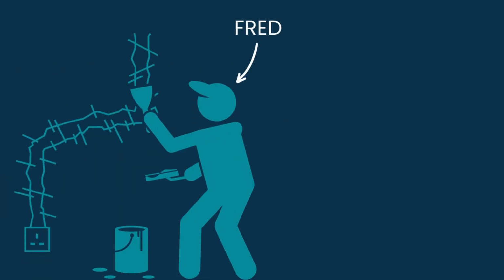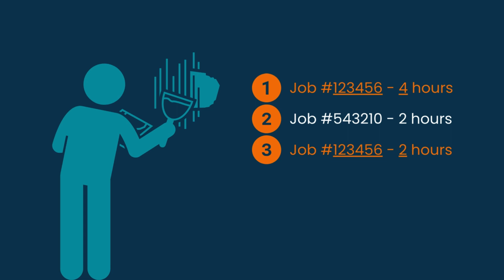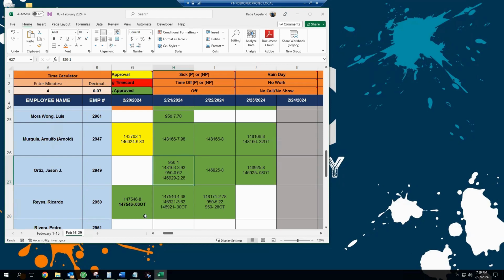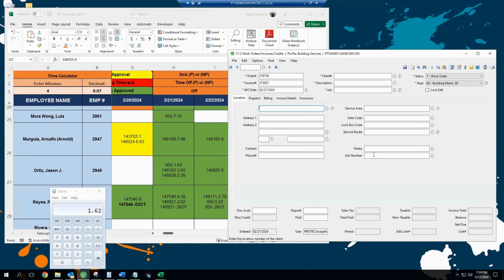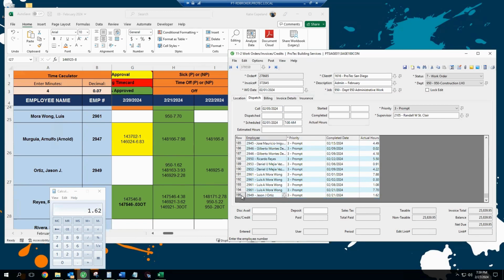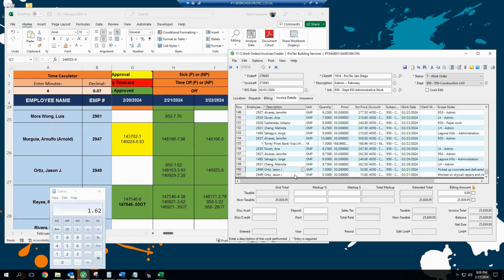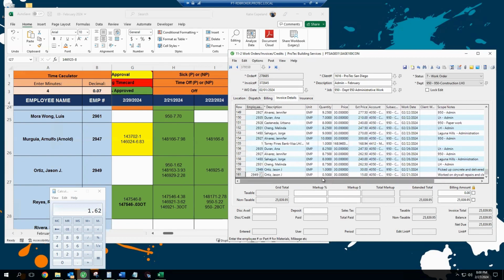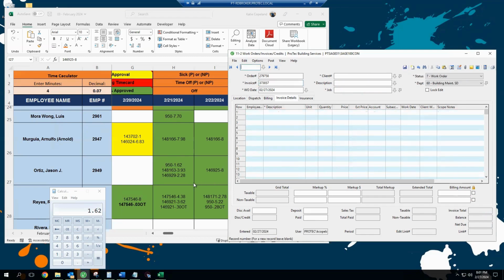Condensing Time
How to condense time in the timecard tracking sheet and Sage.